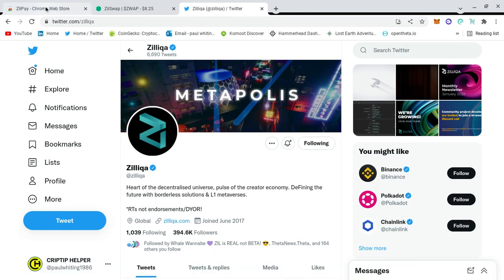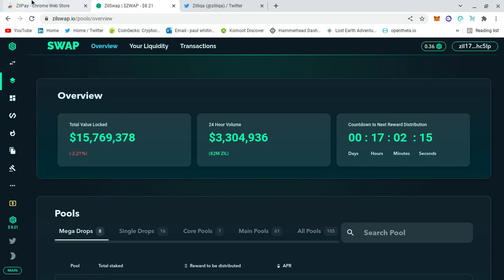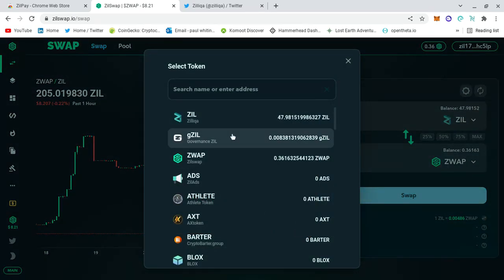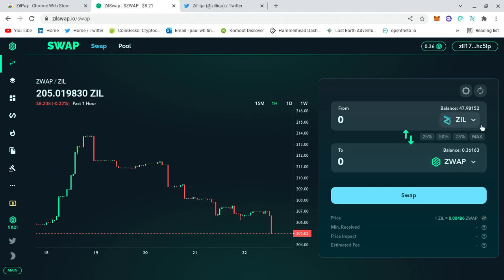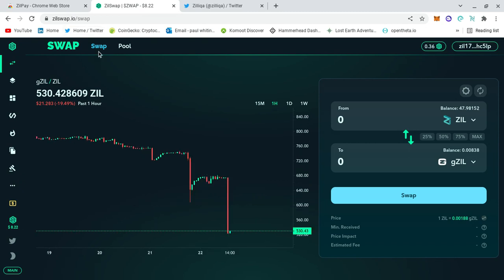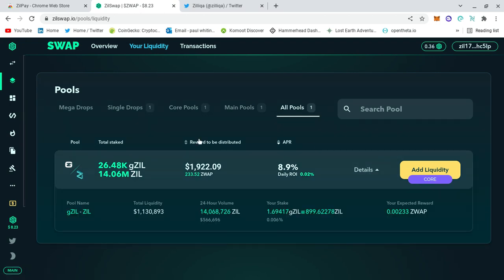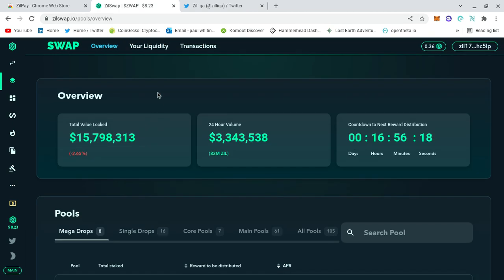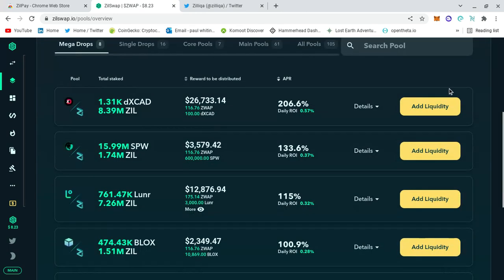HOW I FARM ZIL/GZIL RISK FREE NO IMPERMANENT LOSS!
in this video i discuss how to go into the Zil echo system and earn 6.8% Yield Farming with no impermanent loss.